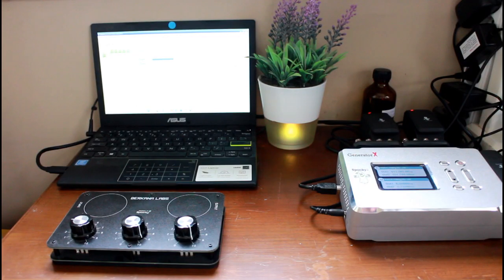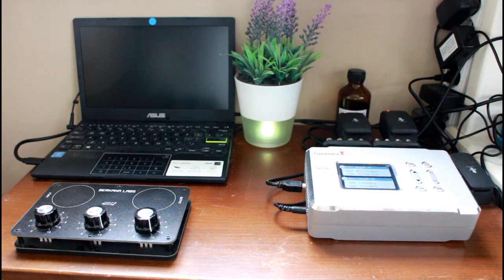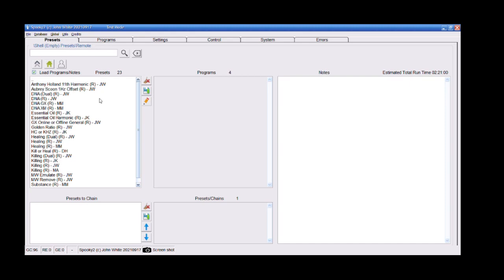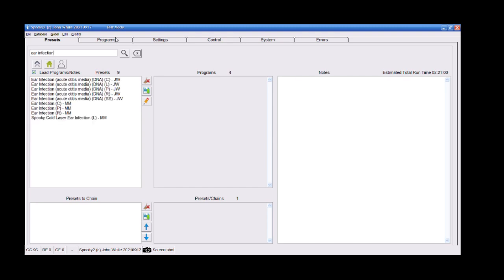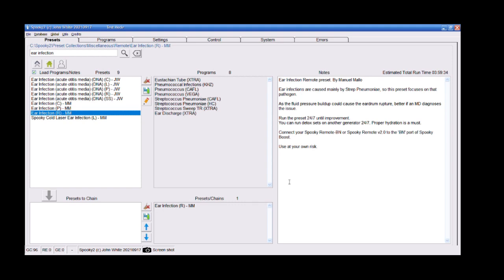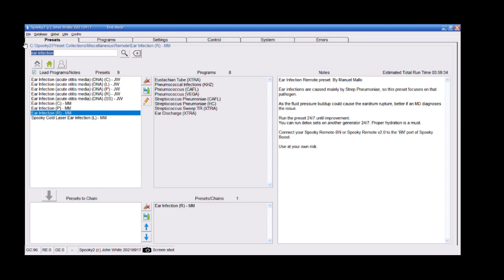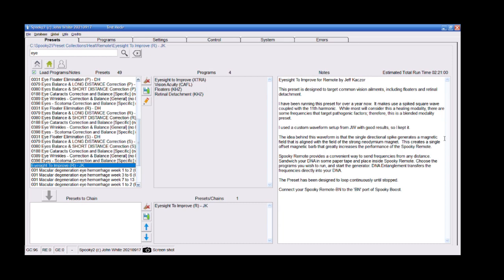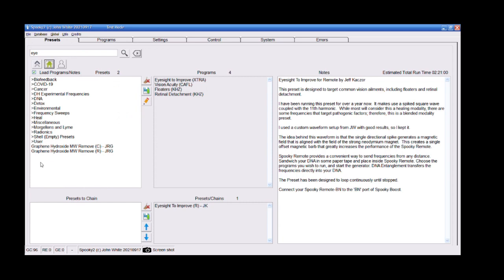Spooky2 Testimonial: Ear infection & Eye floaters gone within days!